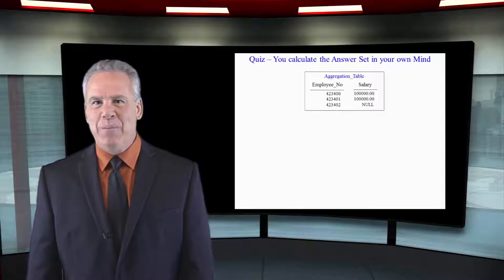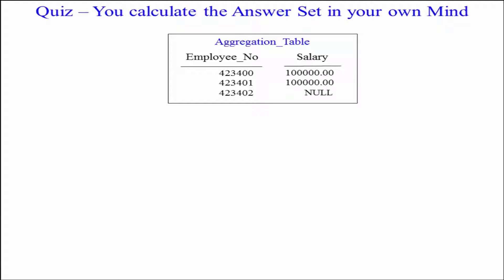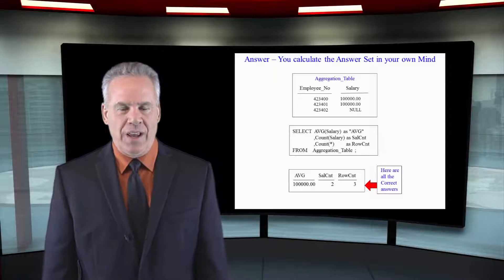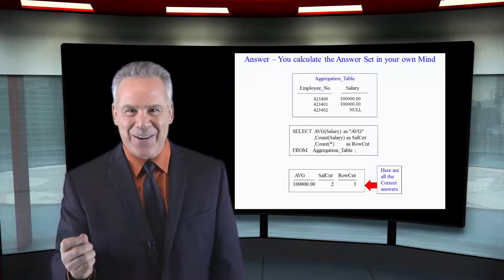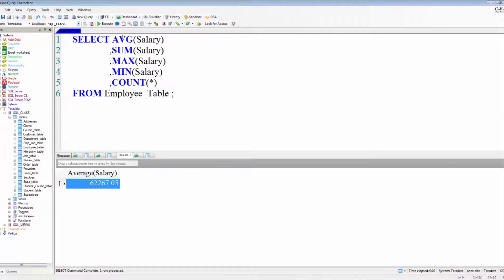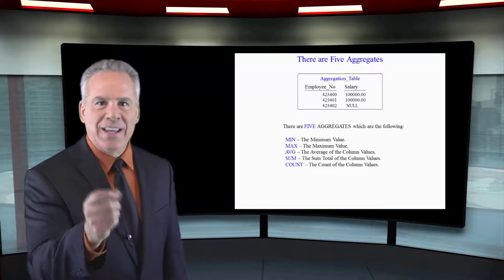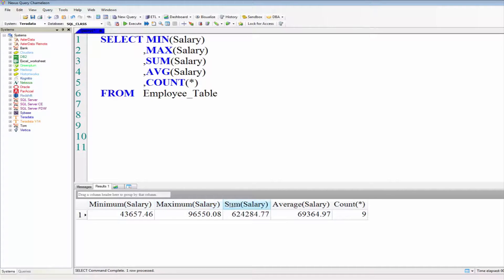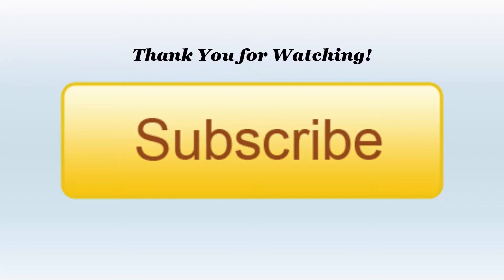Let's Learn SQL! Lesson 20 : Aggregation in SQL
Explore SQL with Tom Coffing of Coffing Data Warehousing! In this lesson, learn Aggregation in SQL!